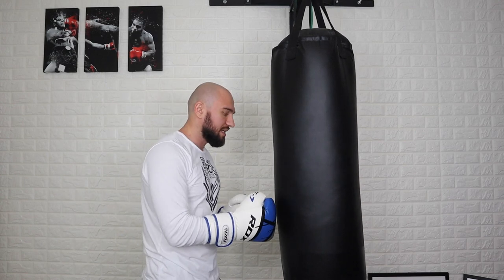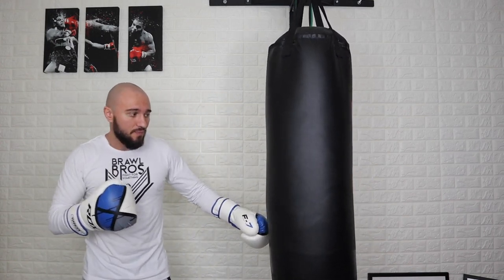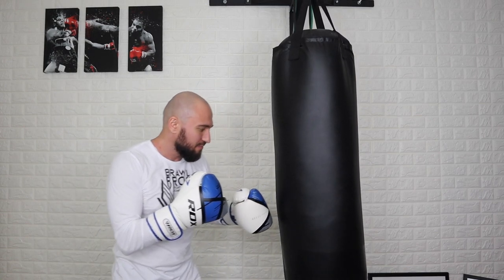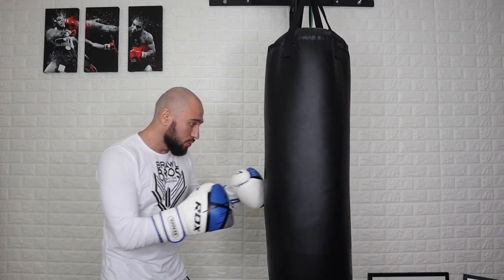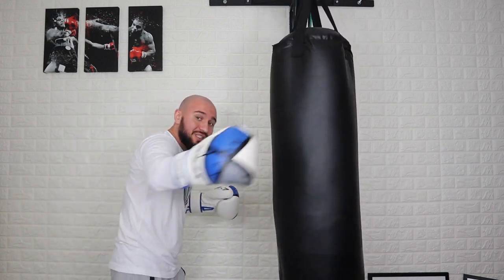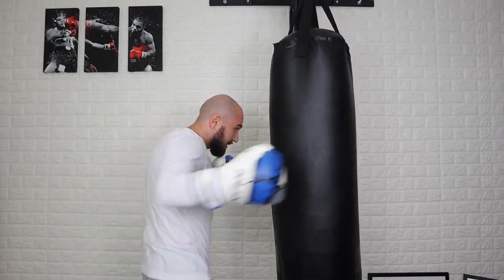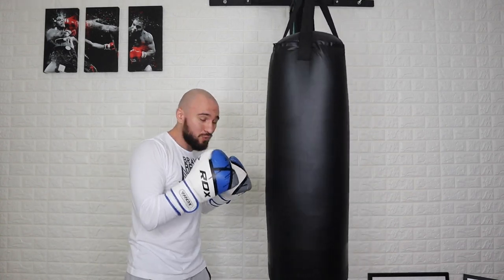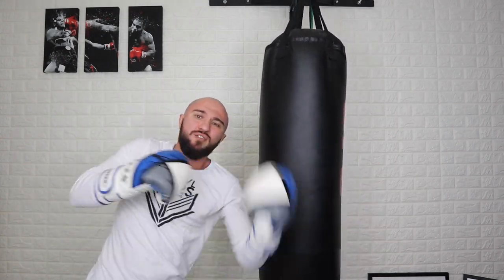Punching THROUGH Your Opponent (Power Punching Tip)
There has never been a fighter who said that they don't want to hit harder. Every fighter, even the hardest punchers, would want to increase their punching power. This is because punching power is one of the few equalizers in the sport. It can turn a fight you're losing, into a knockout victory in the split of second.

Most of the greats have all been power punchers, or at the least hard punchers in their own right.

In this video we dive into the concept of punching through your opponent, rather than "to" your opponent.

Facebook.com/brawlbros